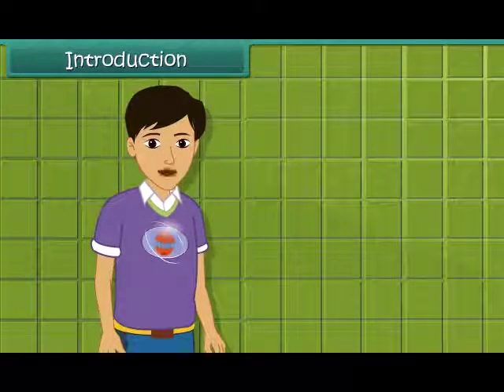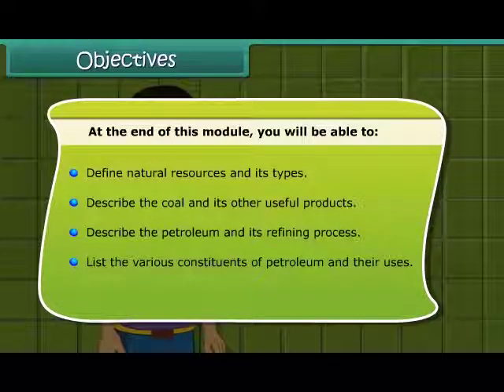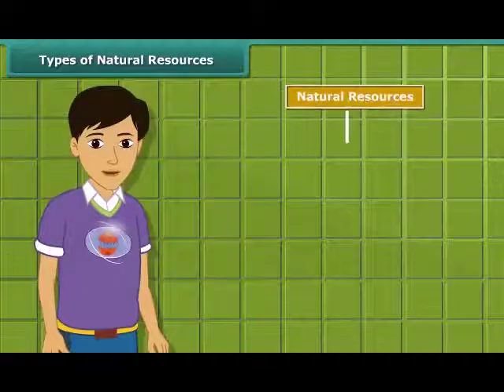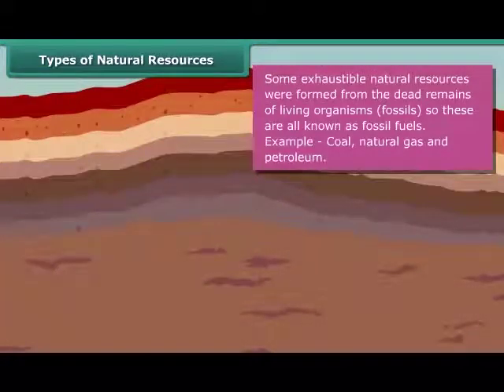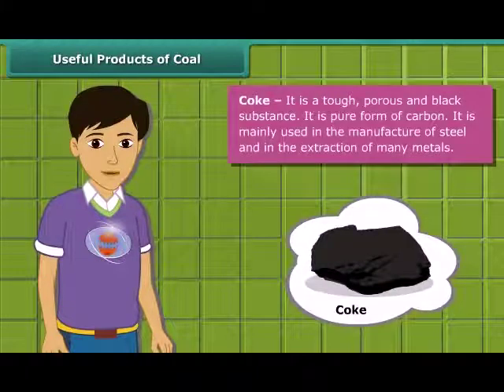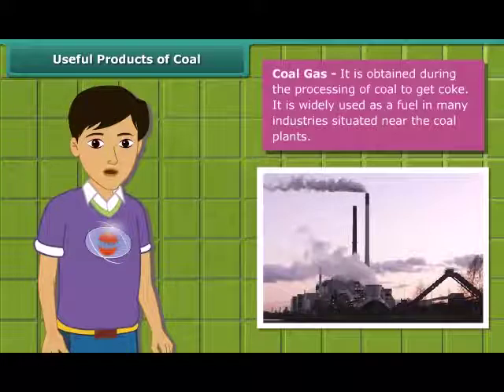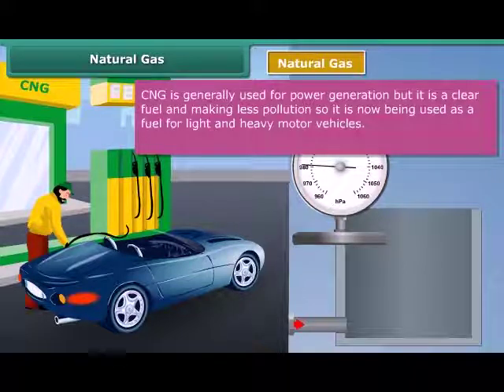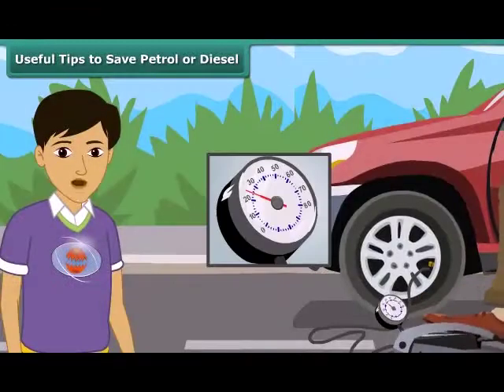Coal and Petroleum 8th SCIENCE EM KESHAV SCHOOLS